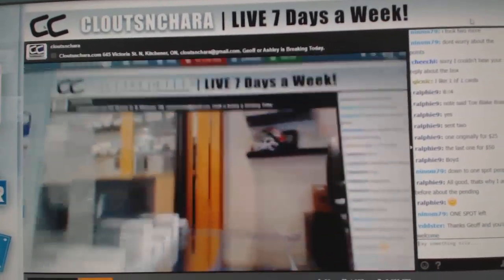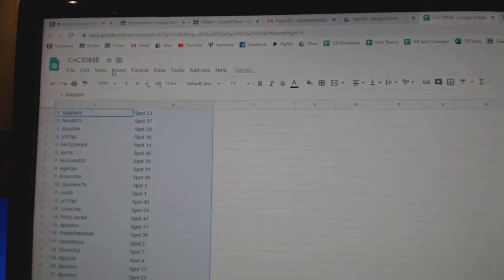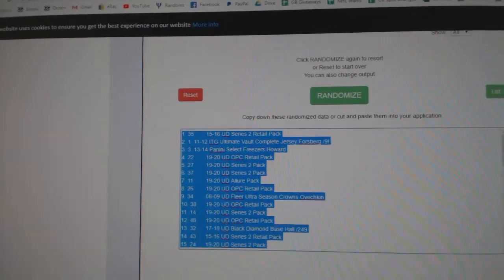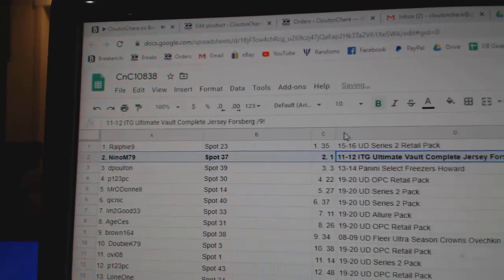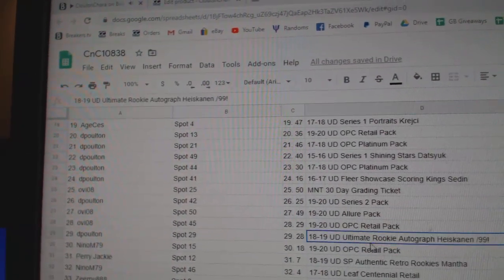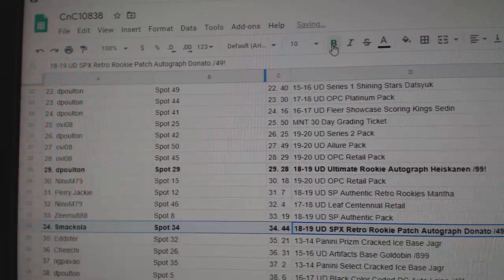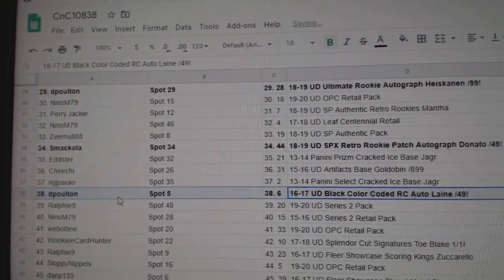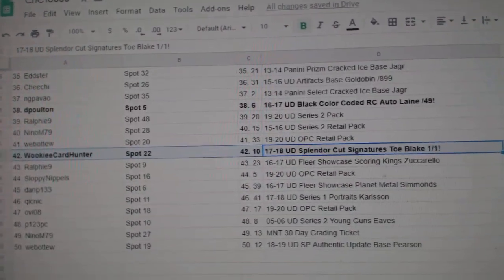C&C High End Toe Blake Cut Auto Chancer Hockey Break - C&C GB #10,838